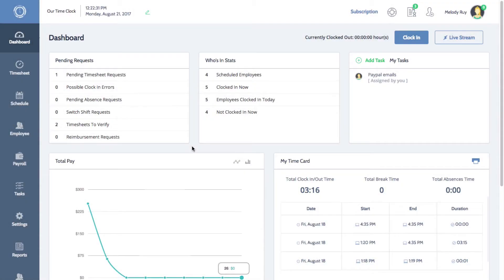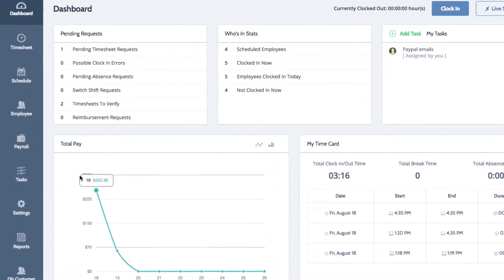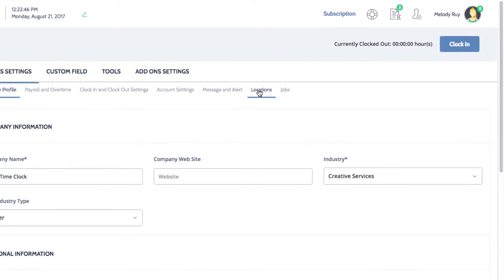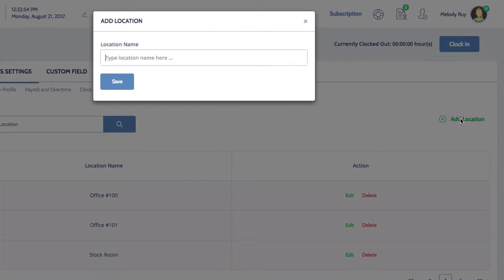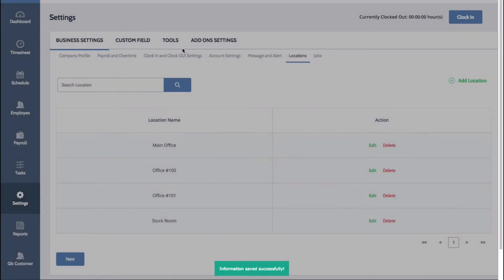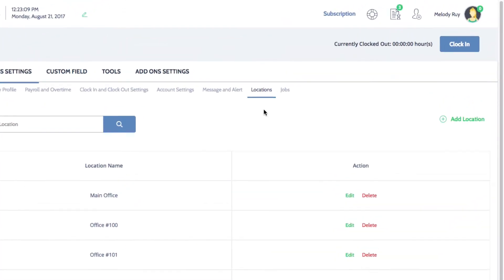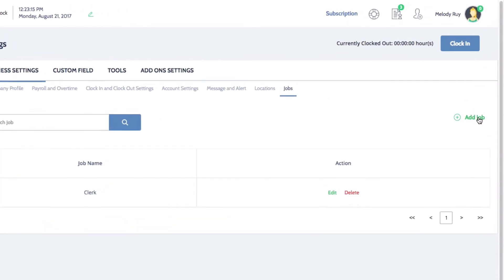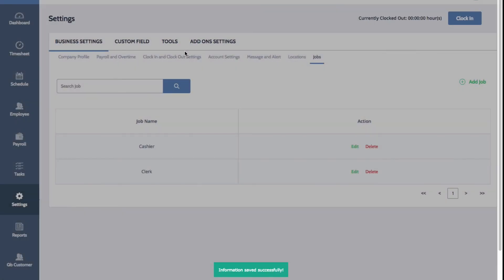How To Set Up Locations & Jobs with Time Clock Wizard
This is a tutorial on how to set up locations and jobs in Time Clock Wizard. Time Clock Wizard